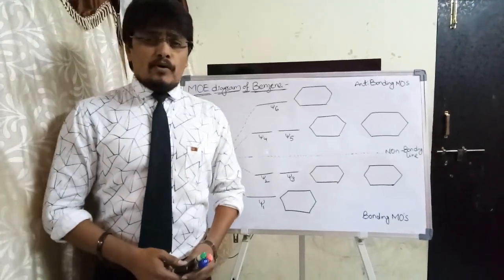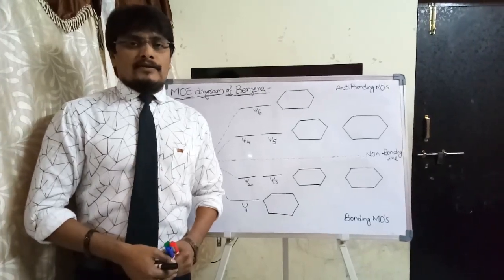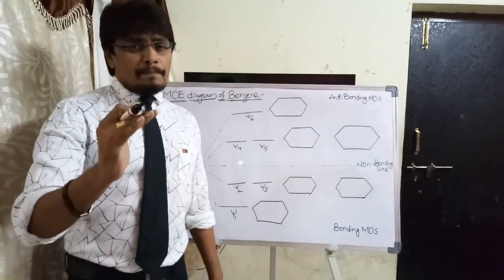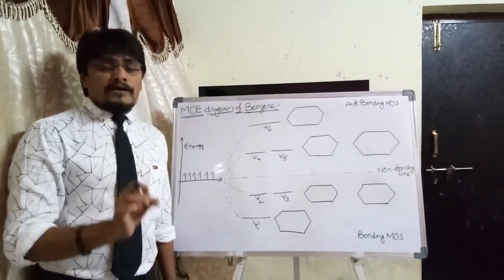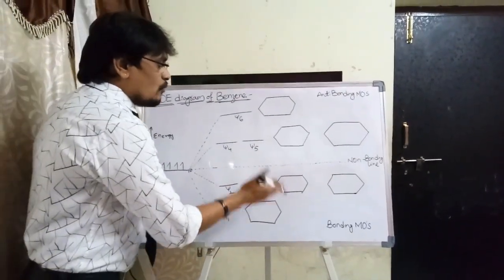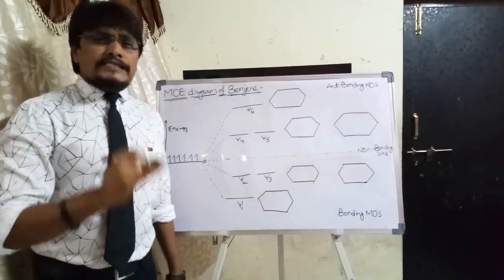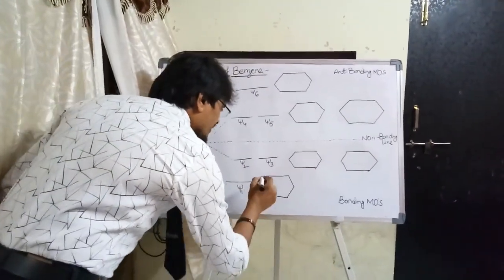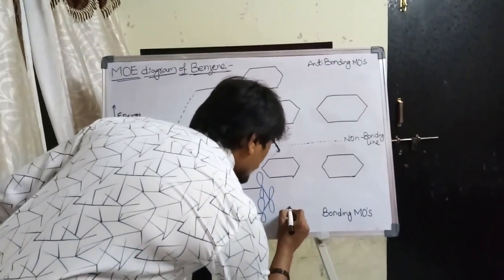Easiest way to understand Molecular Orbital Theory of BENZENE (PART-2)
The easiest way to understand MOED of Benzene, Easiest way to understand Molecular Orbital Theory of BENZENE (PART-2)